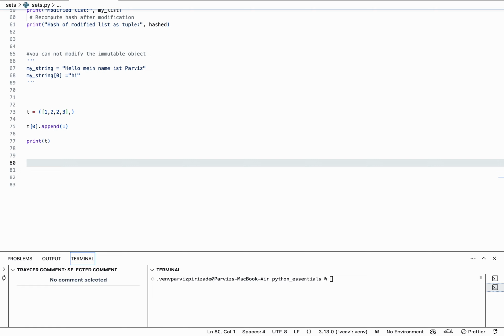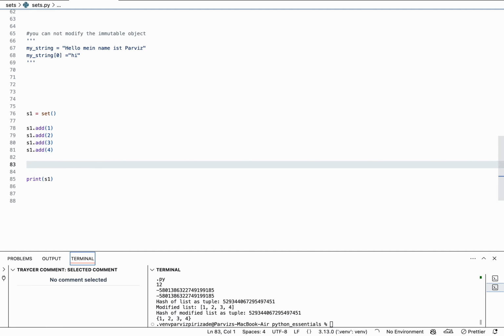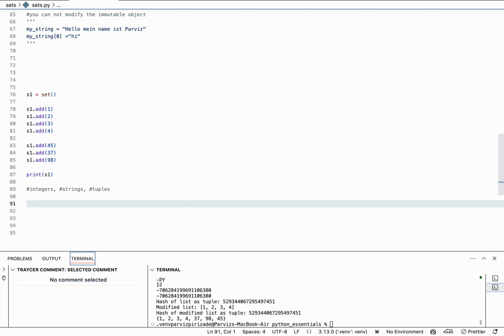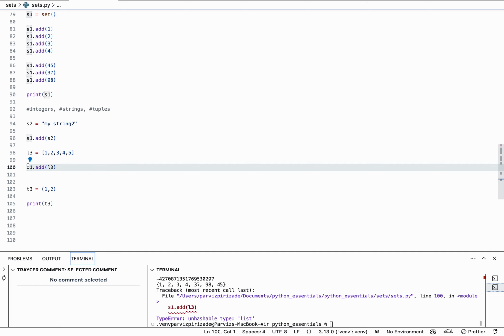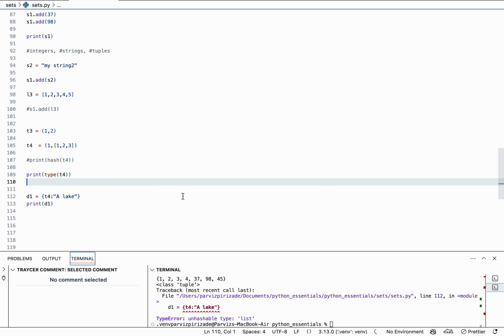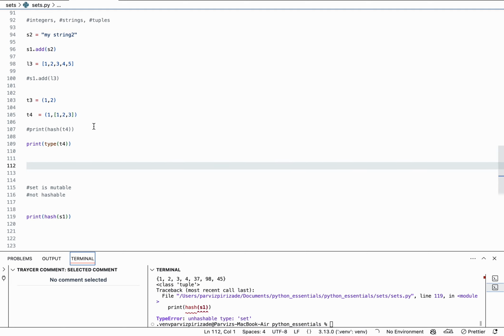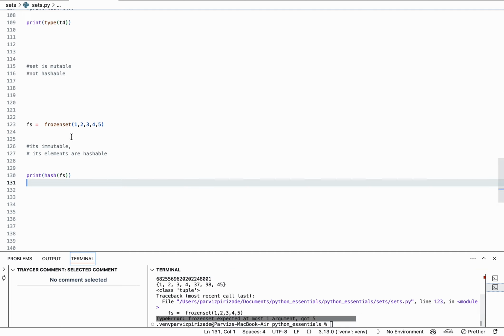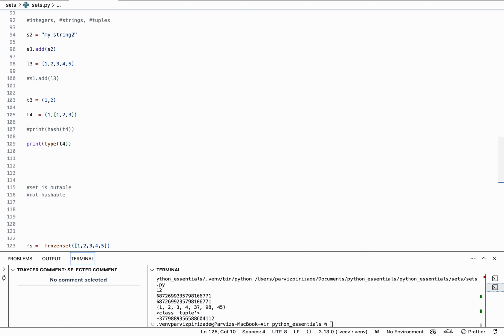Sets & Frozensets Deep dive.